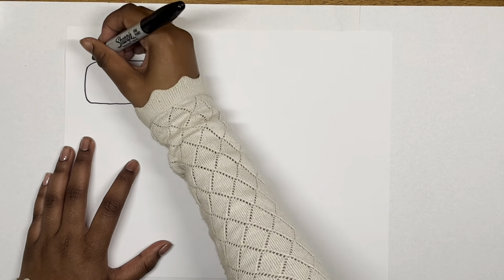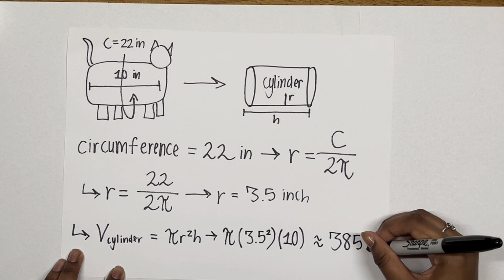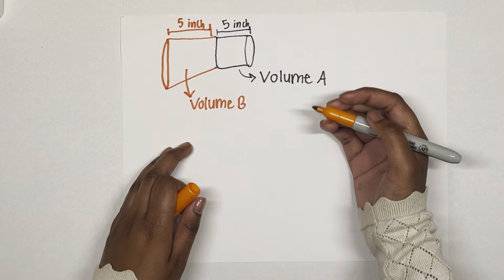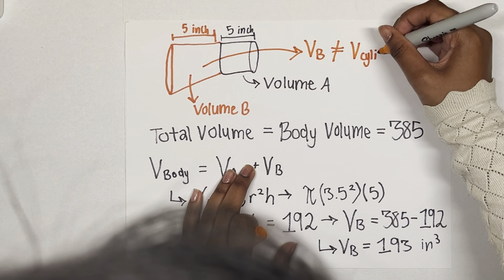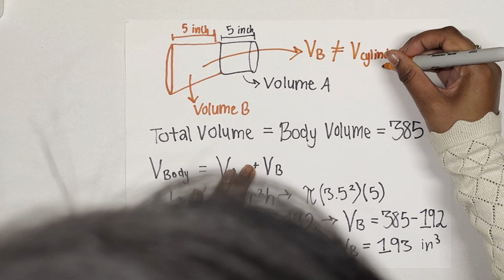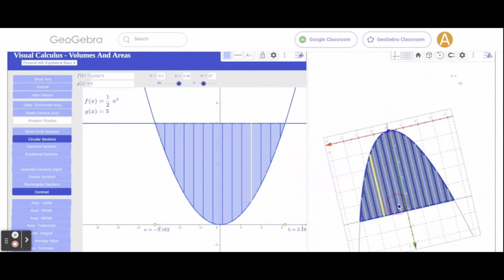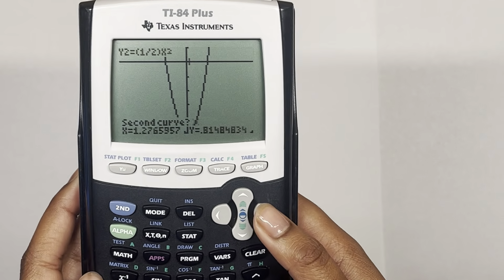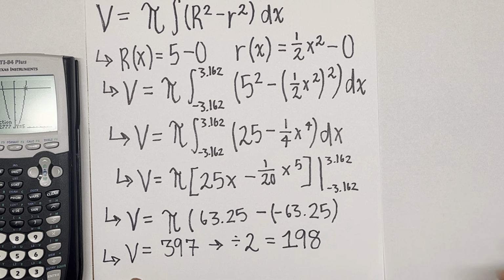APES DIY FINAL PROJECT - Using Calculus to Make a Cat Dress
Materials Used:
- blue cotton thread
- satin ribbon
- old blue shirt